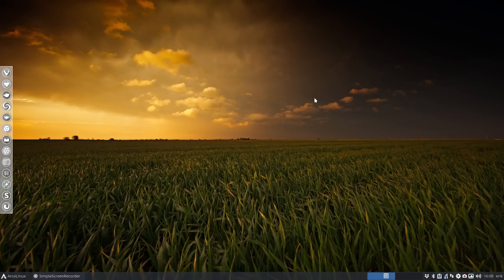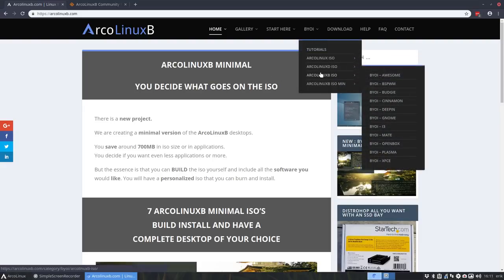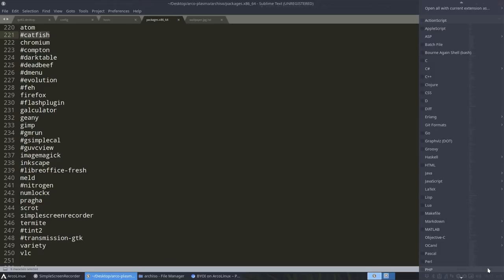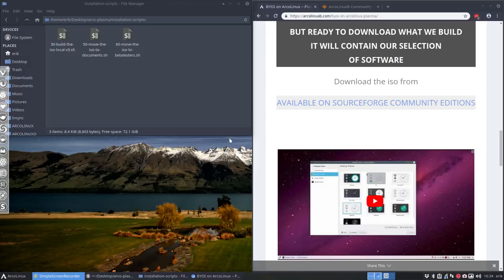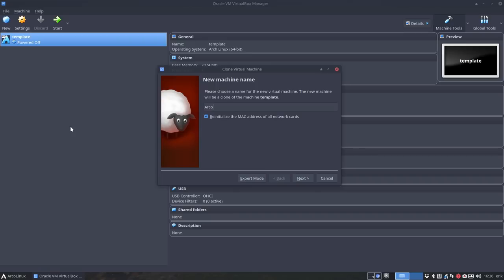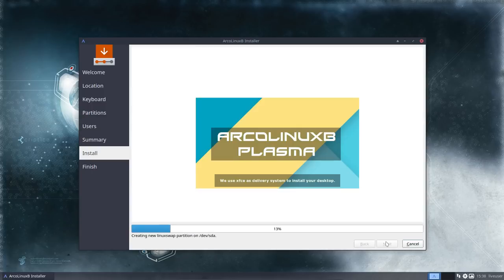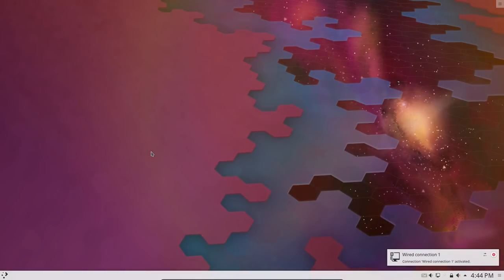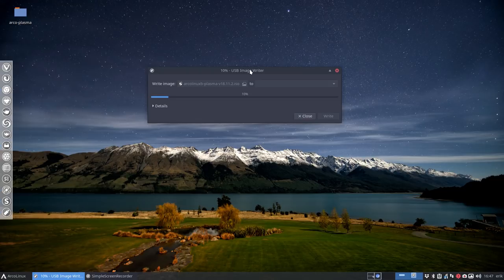ArcoLinux : 619 BYOI ArcoLinuxB Plasma with games